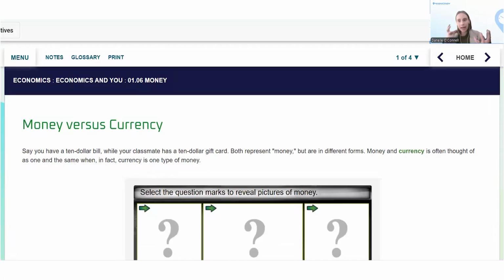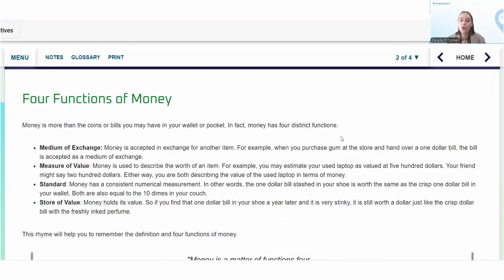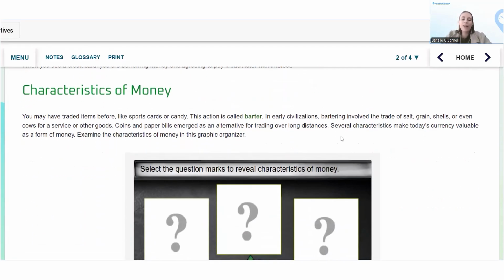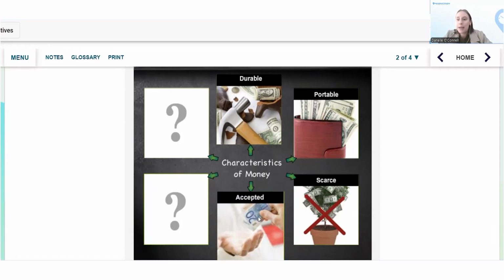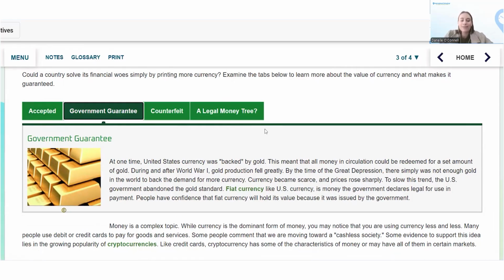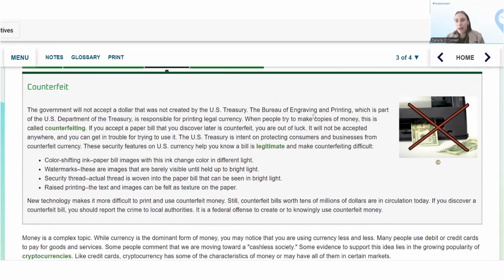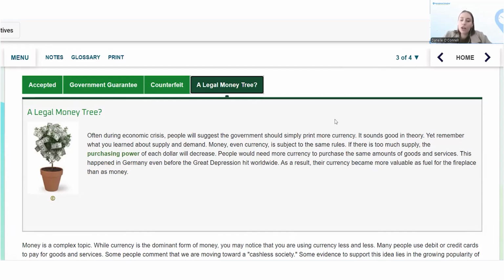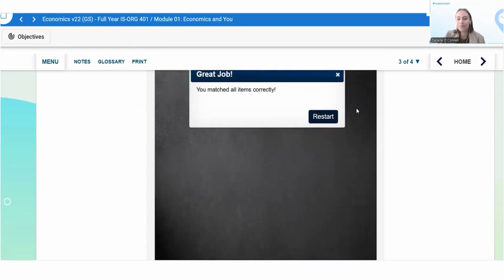Grade 08 Economics | Money | Module 1, Lesson 6 | American Curriculum Live Class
💵 What is Money and why is it so important? Discover how money makes buying, selling, and saving easier in this engaging Economics lesson!

In Grade 8 Economics Module 1, Lesson 6, you'll learn:

✅ What money is
✅ The functions of money
✅ Types of money
✅ Why money replaced barter
✅ How money supports trade and economic growth
✅ Real-life examples of using money every day

This lesson follows the American Curriculum and is perfect for Grade 8 students, homework, revision, and exam preparation.

🌍 Why Choose International Schooling?

✅ Fully Accredited (NEASC, WASC & Cognia)
✅ KG-12 American Curriculum
✅ 15,000+ Students Worldwide
✅ 600+ Internationally Certified Teachers